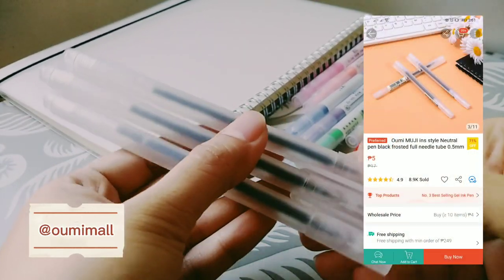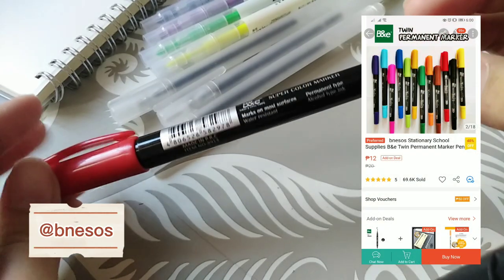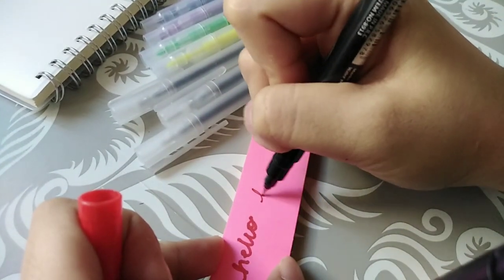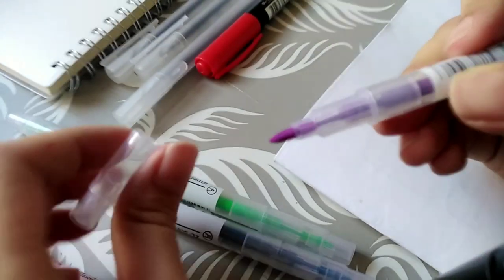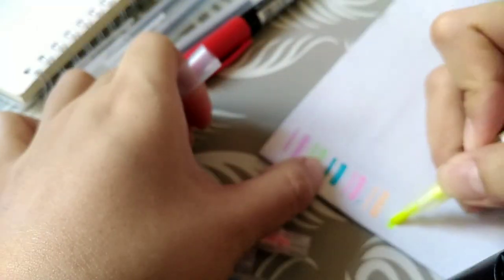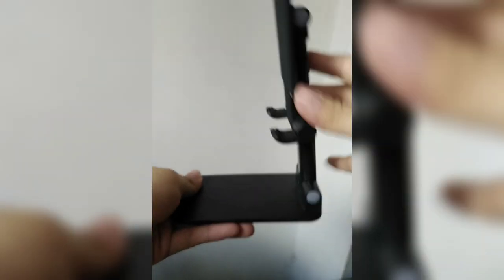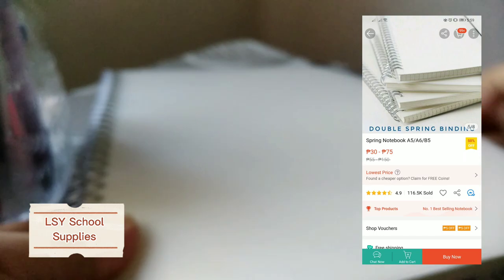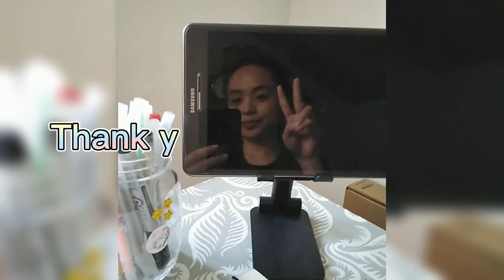I bought school supplies in preparation for my board exams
mini shopee haul. enjoy!